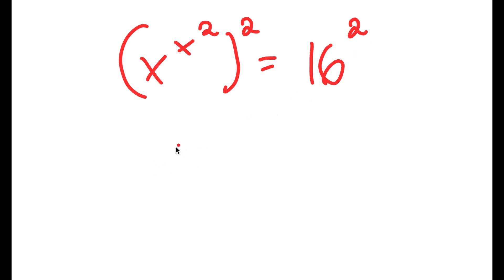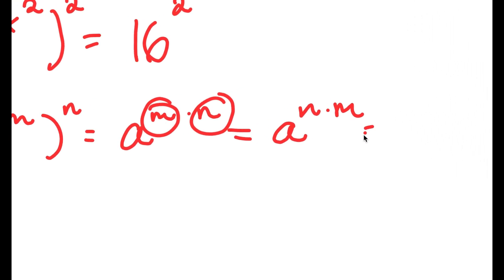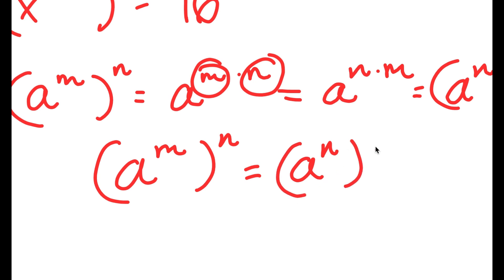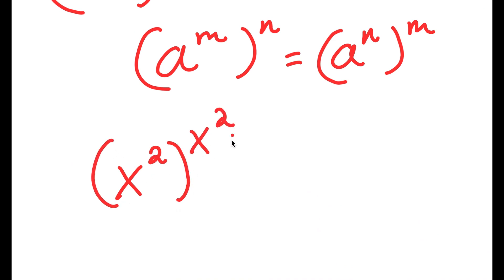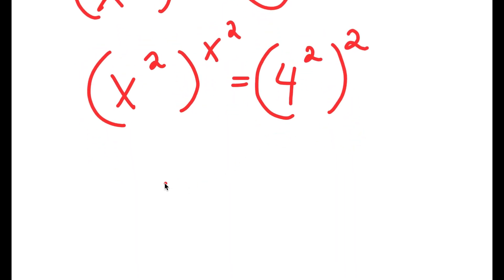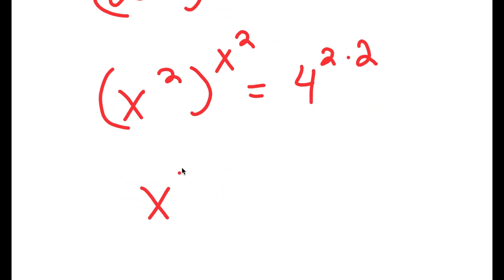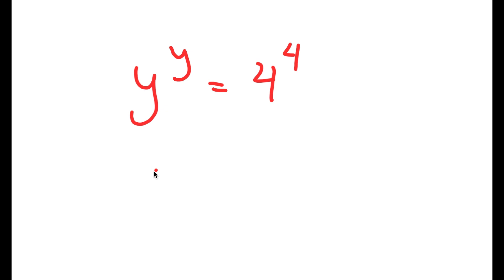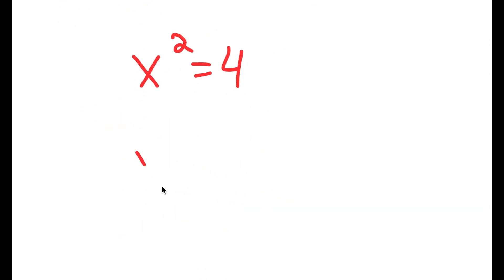A Challenging Problem Harvard Failed to Solve